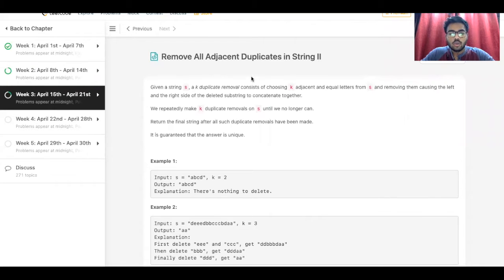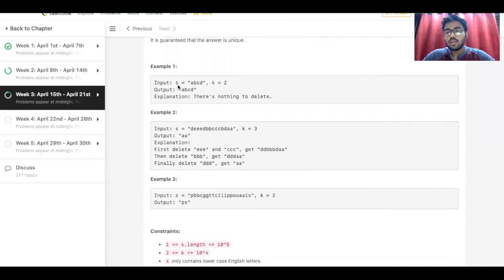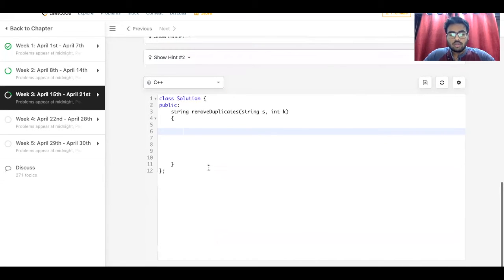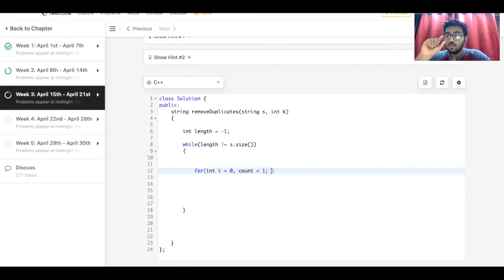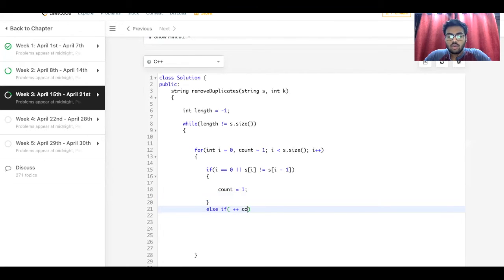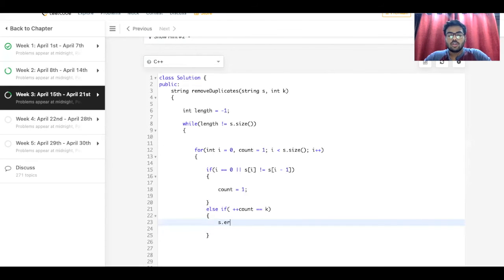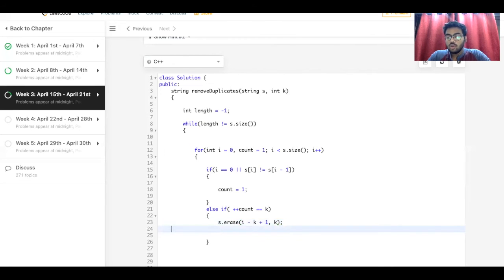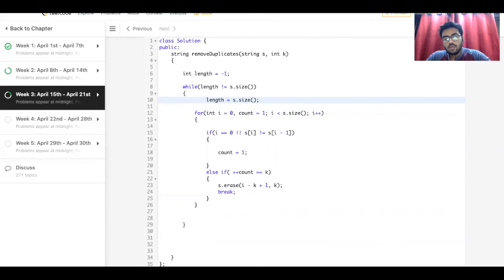Leetcode Remove All Adjacent Duplicates in String II | April Leetcode Challenge 2021